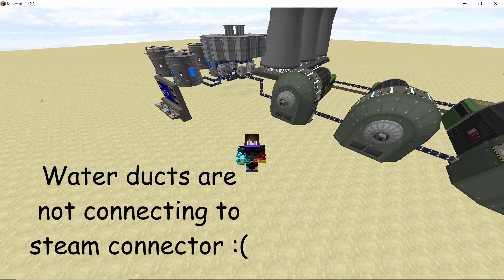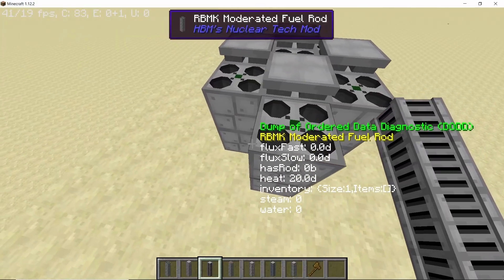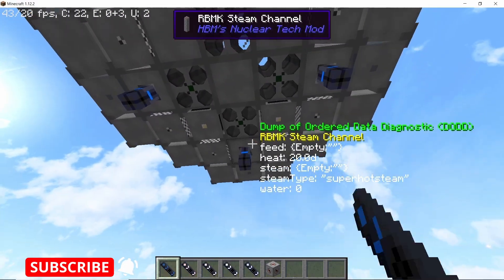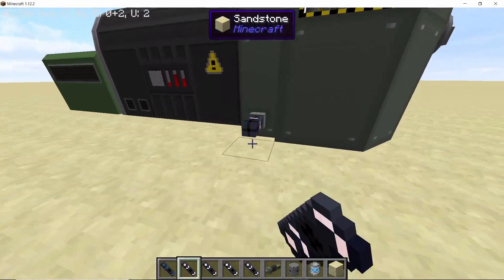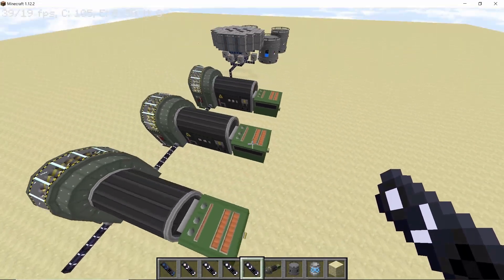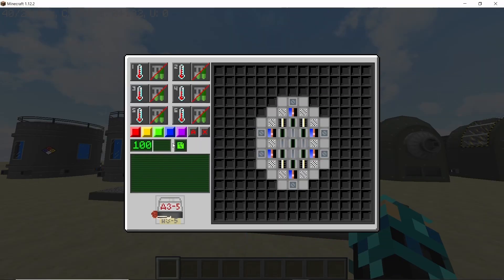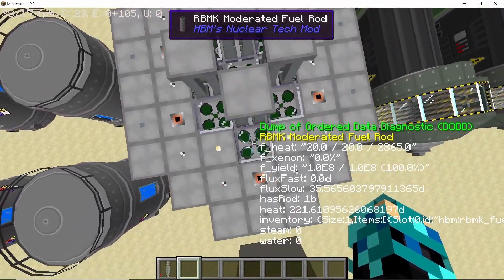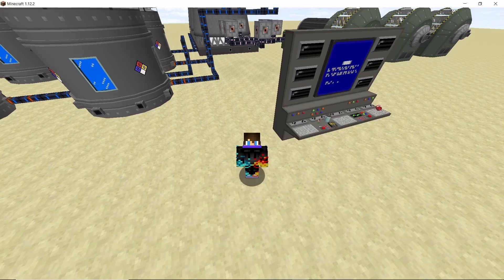How to make an RBMK Reactor in "1.12.2" HBM Reloaded -Water Ducts not connecting to Steam Connectors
It has been months and the common complaint that stayed is the problem of water ducts and steam connectors not connecting while making an RBMK in 1.12.2 HBMs Reloaded. This video is an attempt to solve that and make a functional Breeding RBMK reactor which also produces decent amount of power.

0:00 Introduction
0:51 Material Requirement
1:08 Building the Reactor
2:17 Setting the Reactor
2:44 Piping Work
3:26 Setting up Water Tanks and Turbines
5:12 Setting the Water Tanks
7:18 Running The Reactor